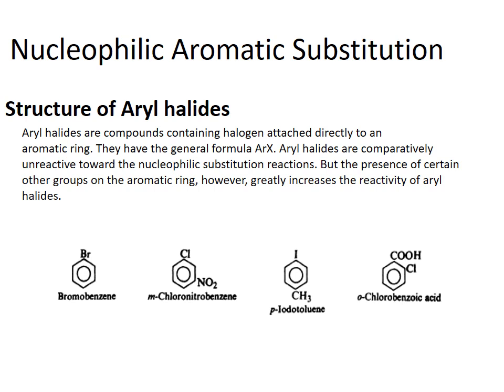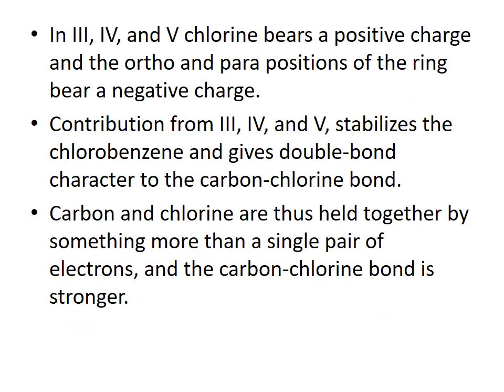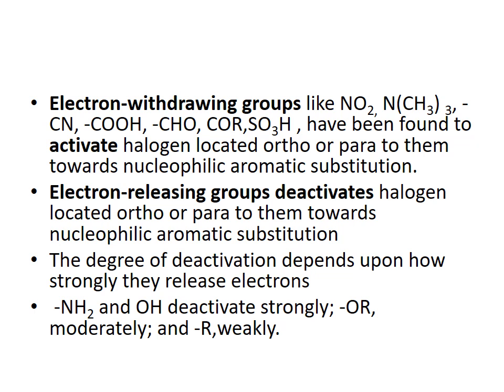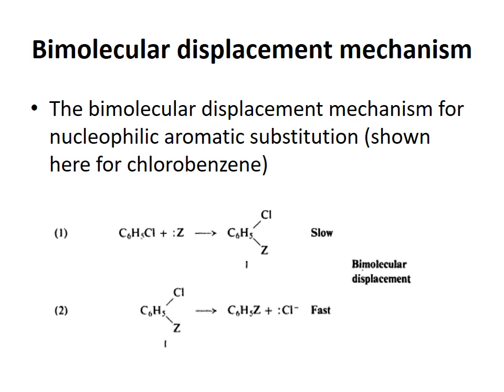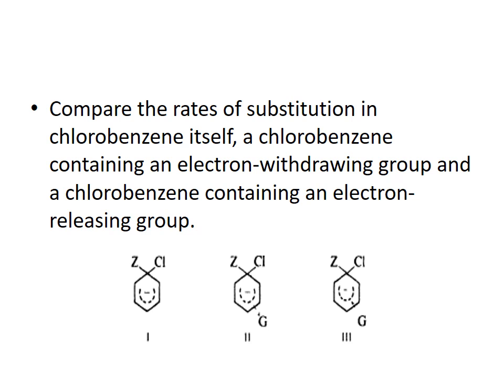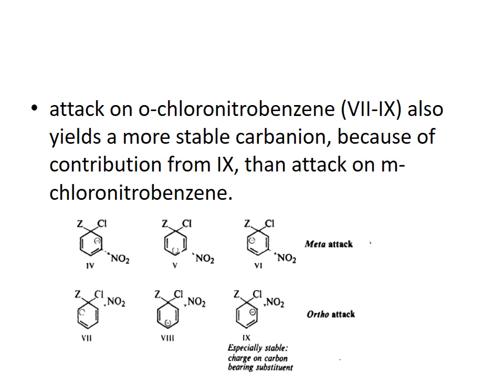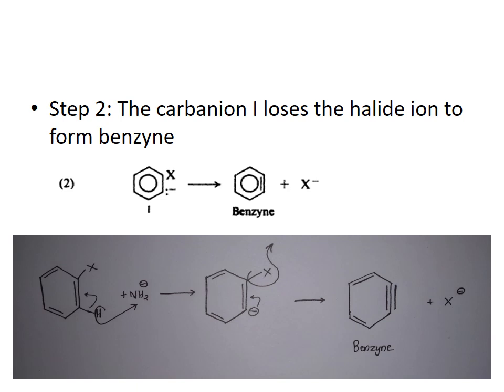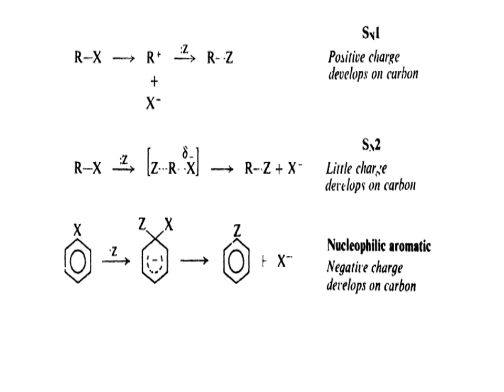Nucleophilic Aromatic Substitution